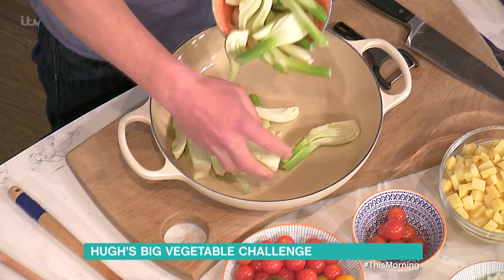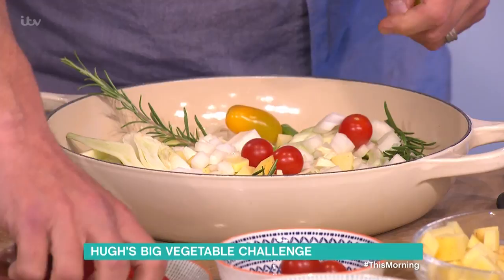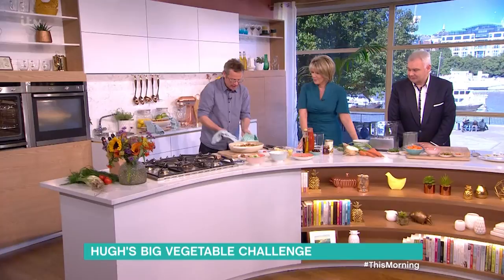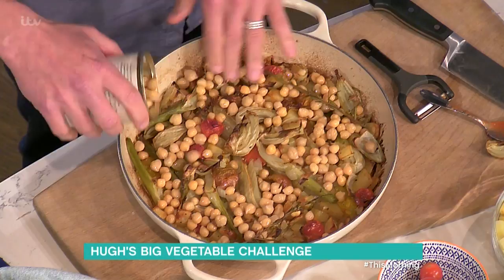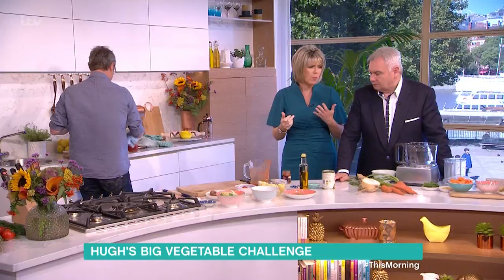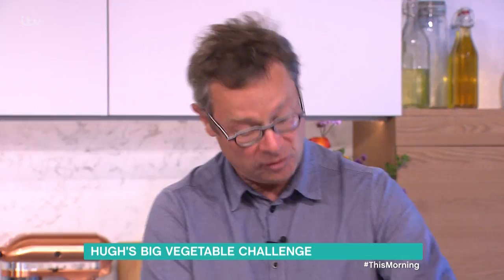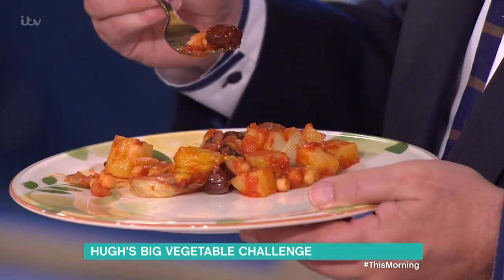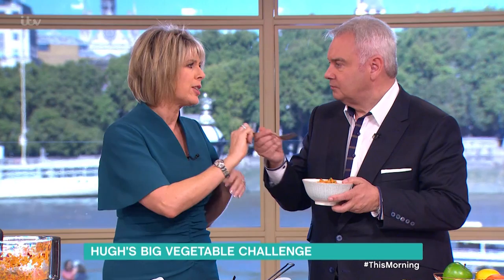Hugh Fearnley-Whittingstall's Roast Fennel, New Potato and Tomato Stew | This Morning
He's ditched the meat, and now he's mad about veg. But what will Hugh FW cook up when he receives a mystery package from our Welsh gardening wonder Terry Walton? Hugh's roast Fennel, new potato and tomato stew, that's what!